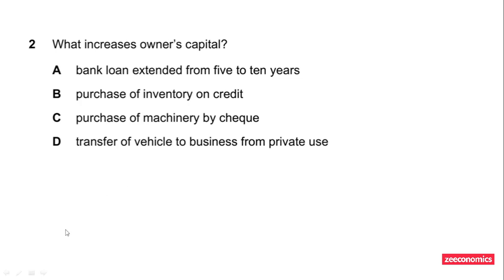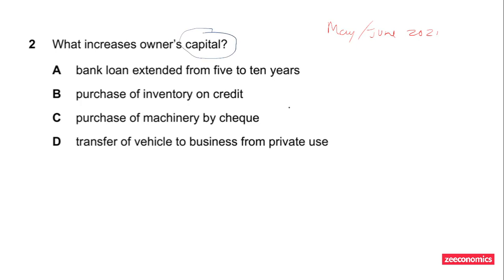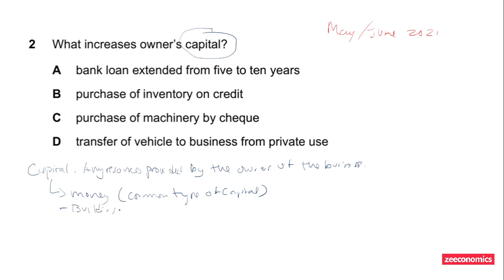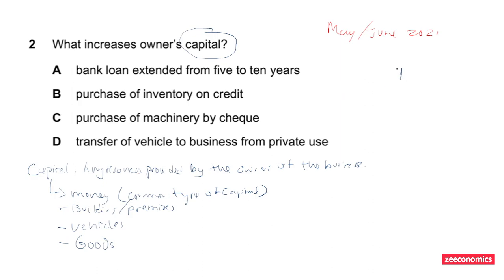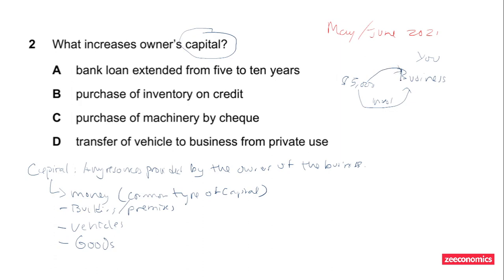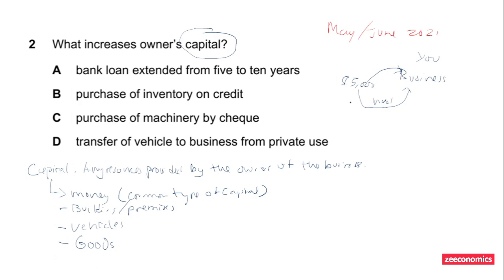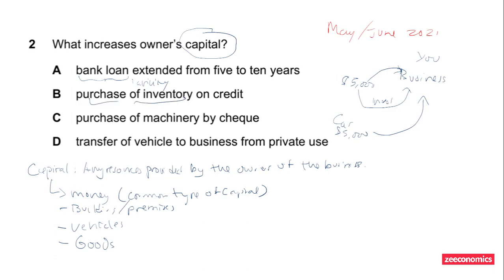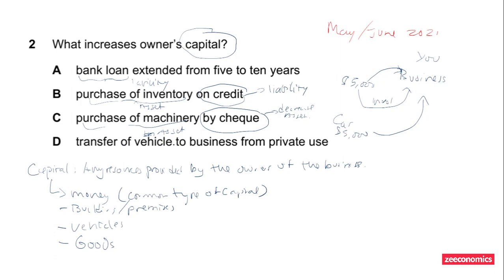(EXPLAINED!) IGCSE Accounting: How This Transaction Could Also Increase Owner's Capital (Not Money!)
Aiming for an A* in your IGCSE Accounting Paper 1? This video is your secret weapon! We're diving deep into a crucial concept often overlooked: how owner's capital can increase without a direct cash injection. Learn to identify and correctly record instances where non-current assets or inventory are introduced by the owner, directly impacting the statement of financial position. Master these capital contributions and ace your multiple-choice questions on financial statements, equity, and double-entry bookkeeping. Excel in your Paper 1 examination by understanding the nuances of business entity and capital accounting.